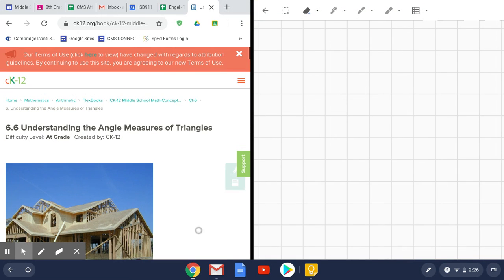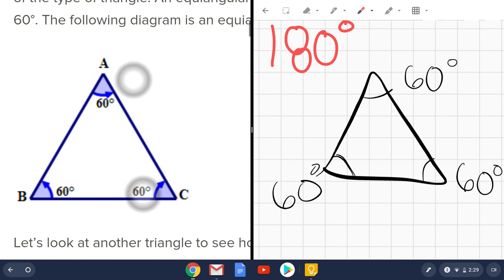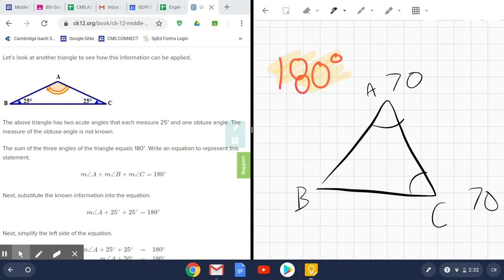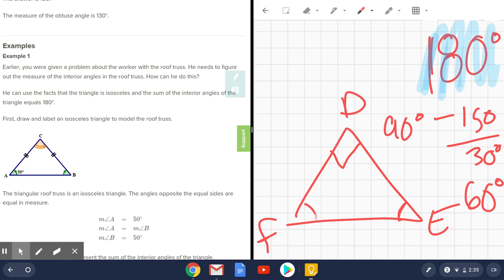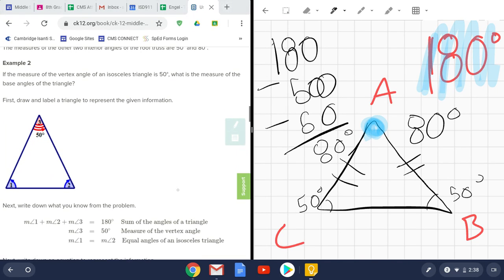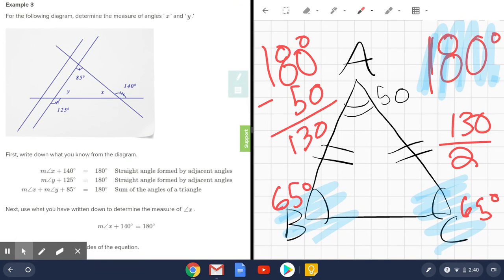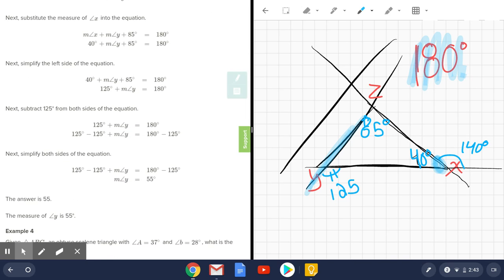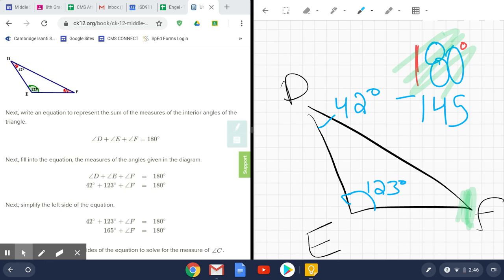Understanding the Angle Measurements of Triangles